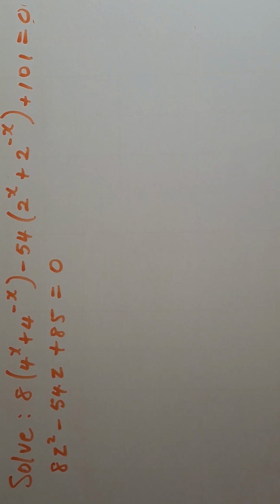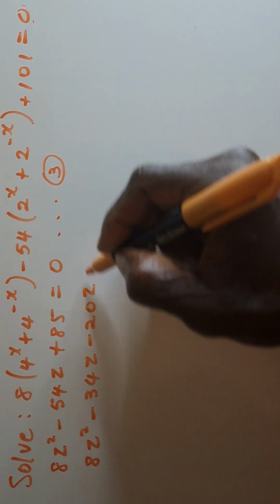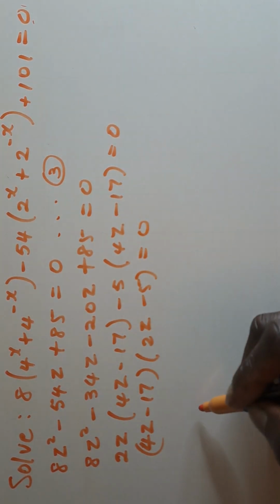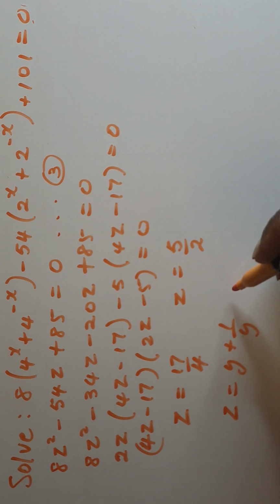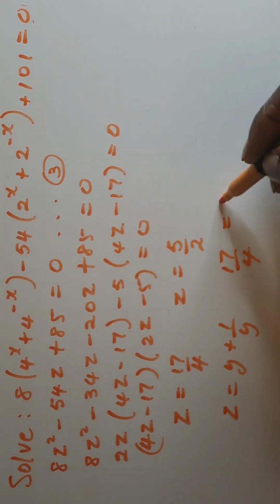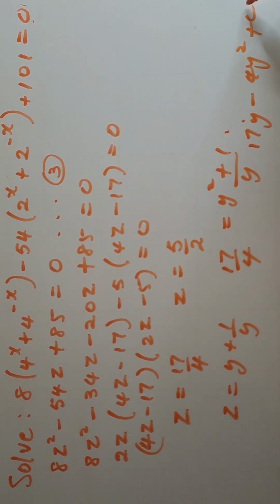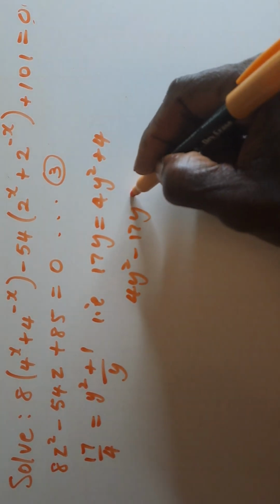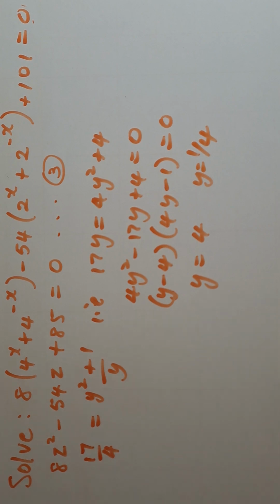19 May 2023